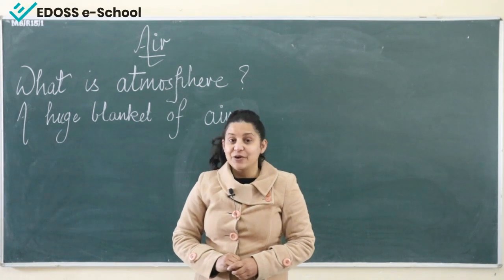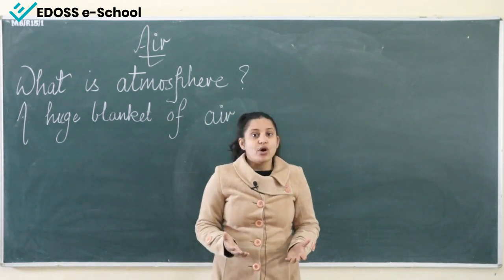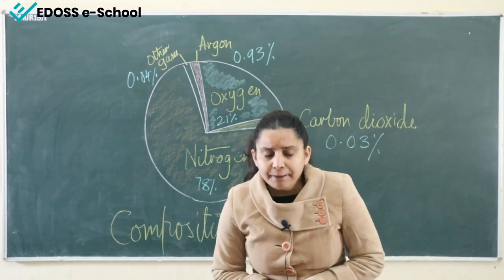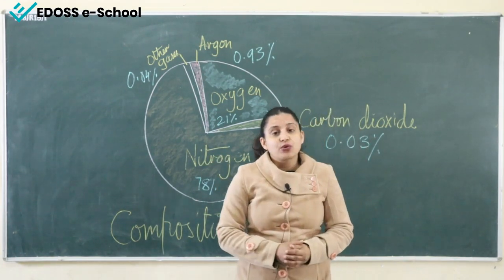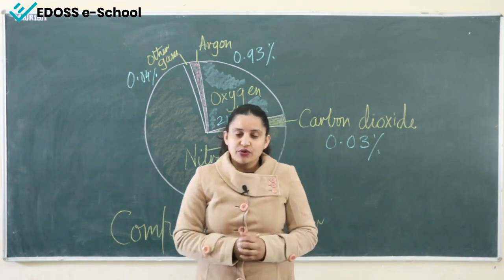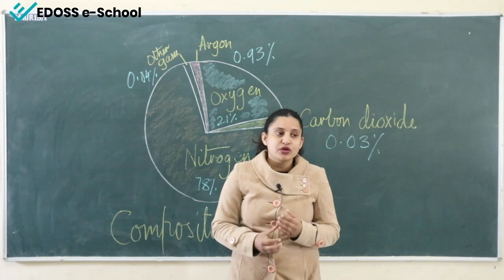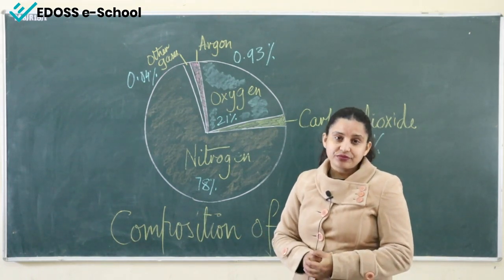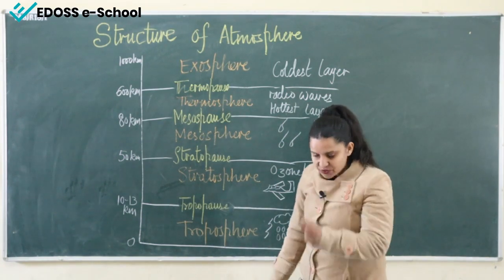Atmosphere : Composition of Air and Layers of Atmosphere – NCERT – Class VI – X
NCERT – Class VI – X
Atmosphere :